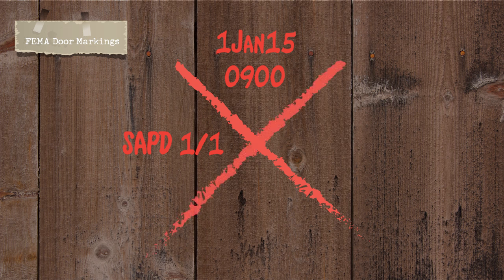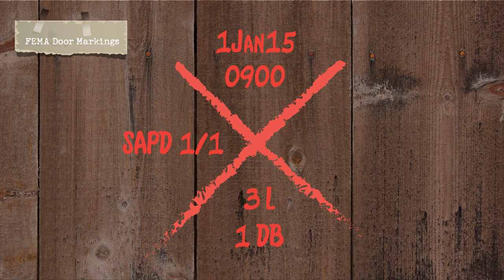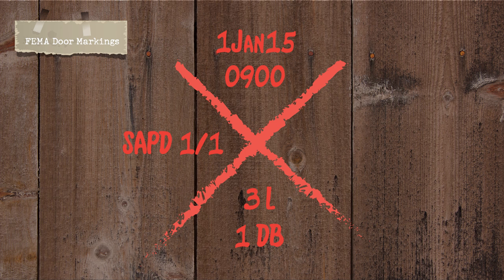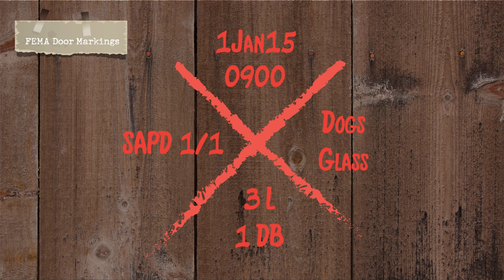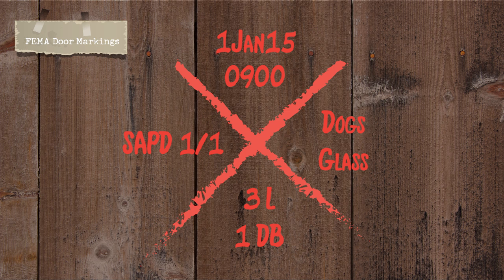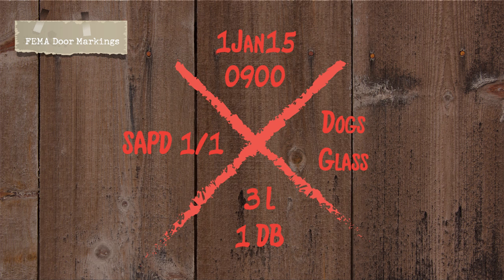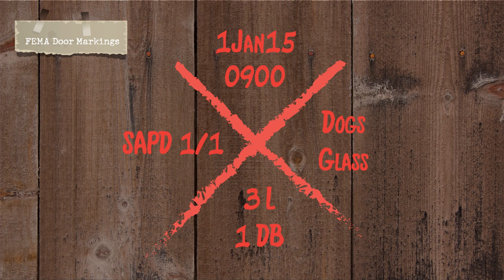How to read and understand FEMA structure markings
In this video, I quickly explain how FEMA, or any agency using the Incident command system marks buildings/structures in the event of a house to house search in and evacuation or disaster situation.

Please learn how to recognize these marks for your own preparedness in an emergency. Learning how to recognize and utilize FEMA shorthand can be helpful, and extremely useful.

I do not endorse, FEMA or any federal agency.